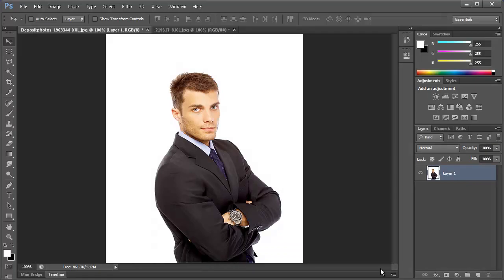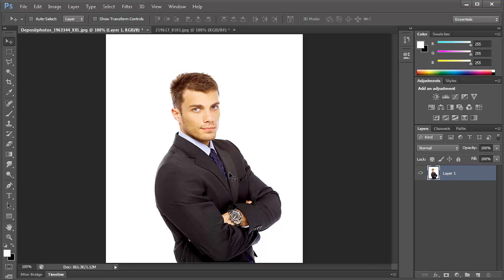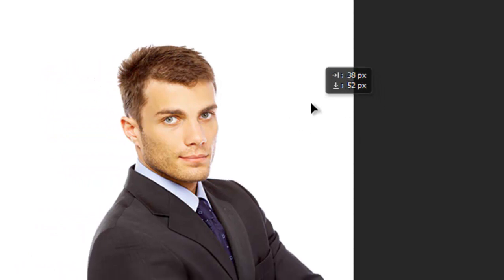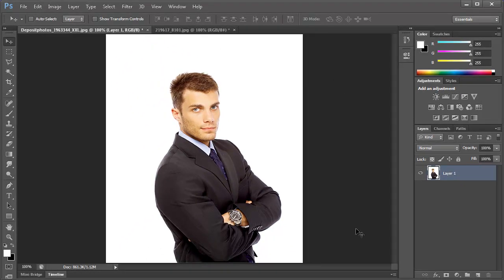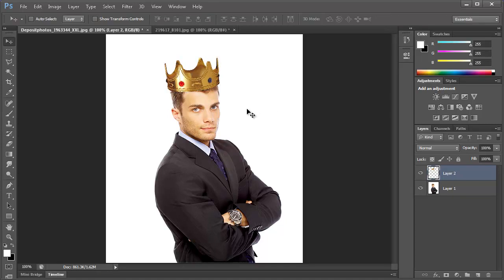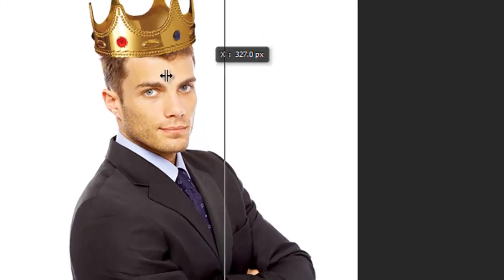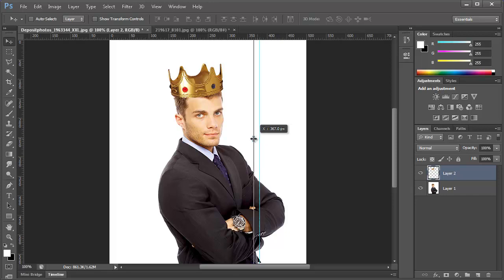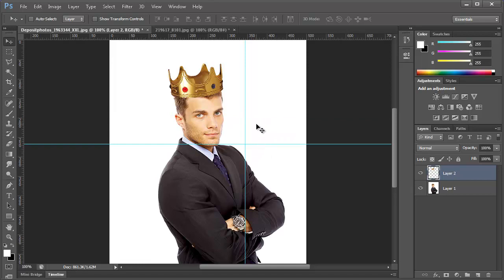Photoshop CS6 First Look: Part 2 - Rich Cursor Information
Check out the exceptionally handy Rich Cursor Information in Photoshop CS6!